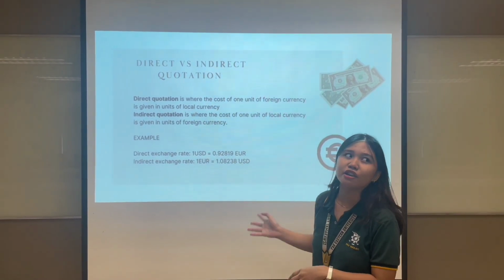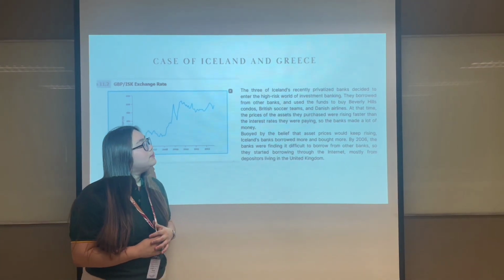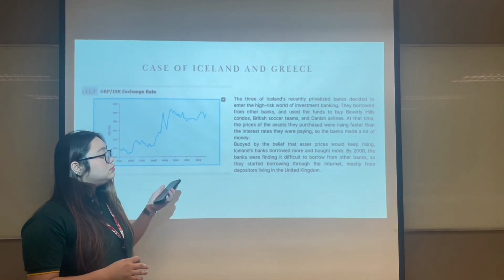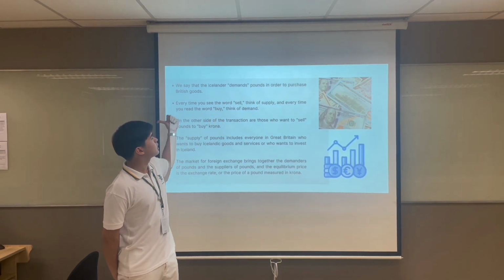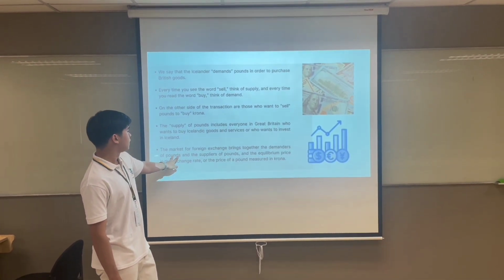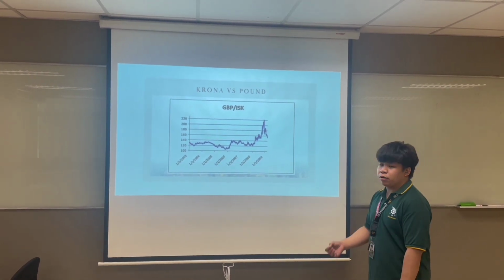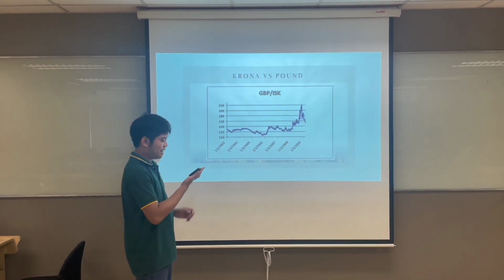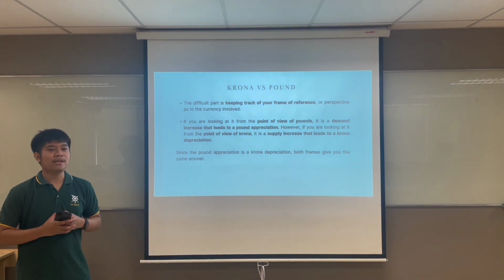ManEcon - Foreign Exchange